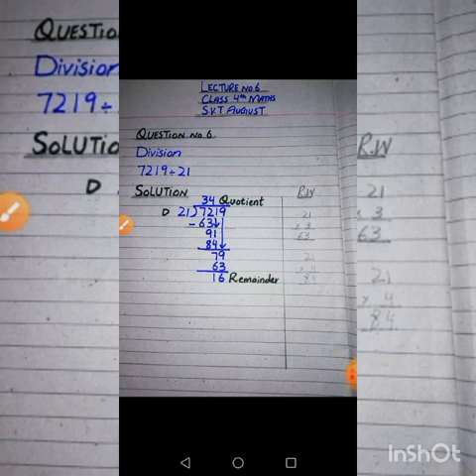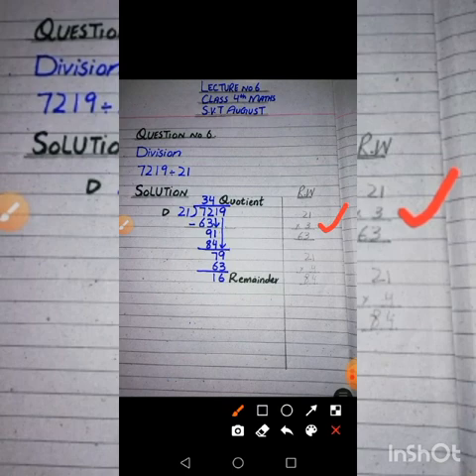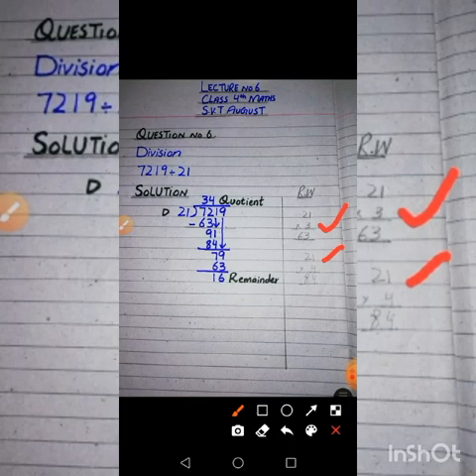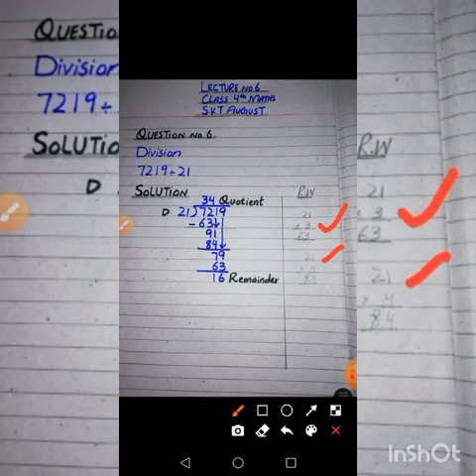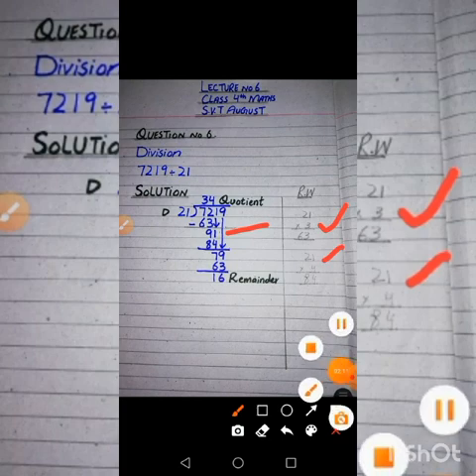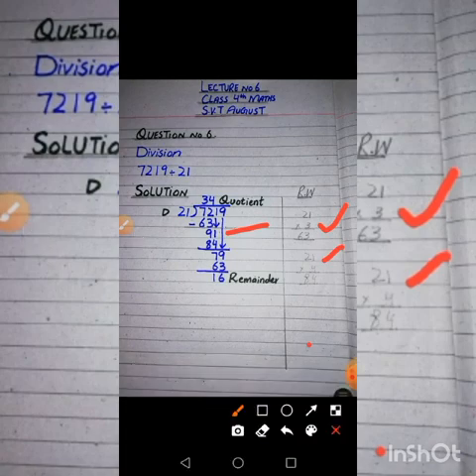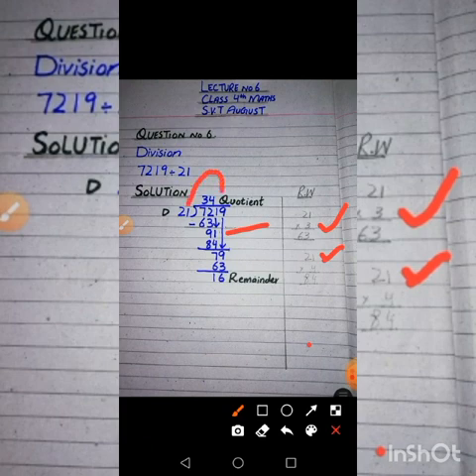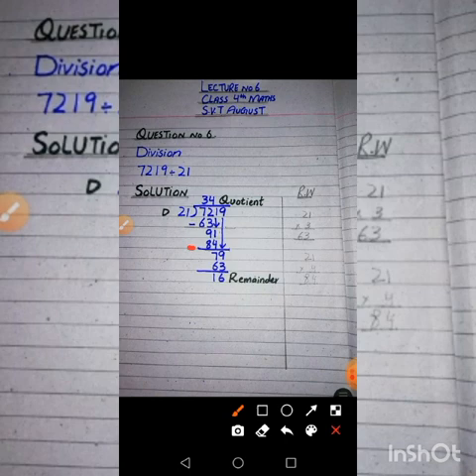PMS NSR Lecture No.6 Mathematics August Home Task for Grade Iv